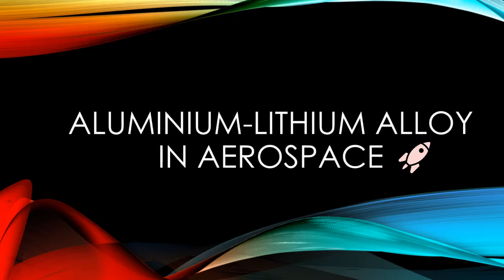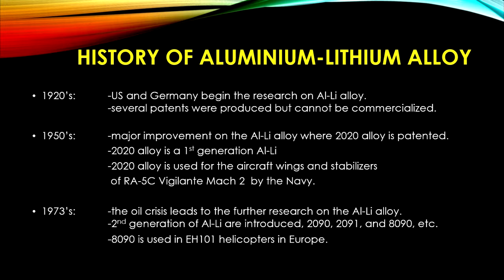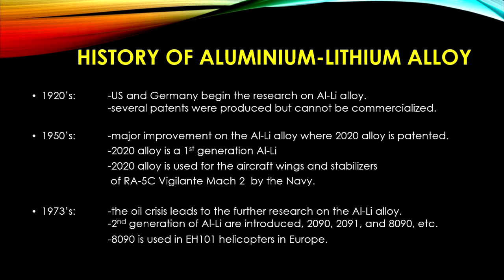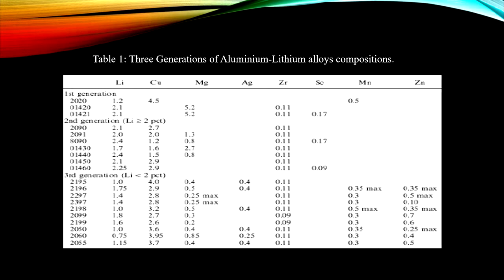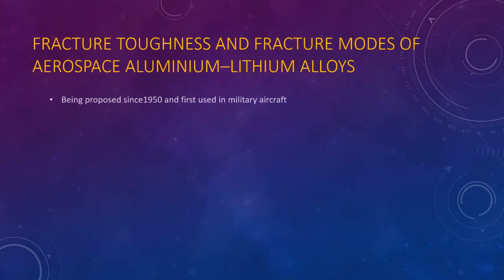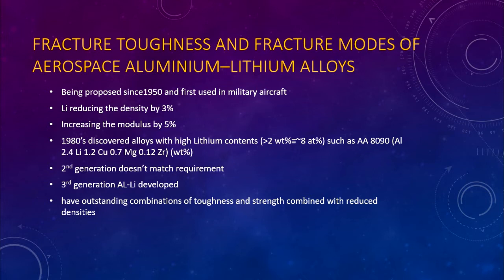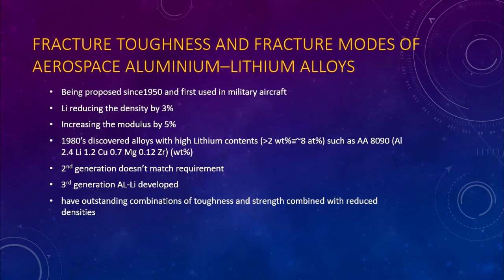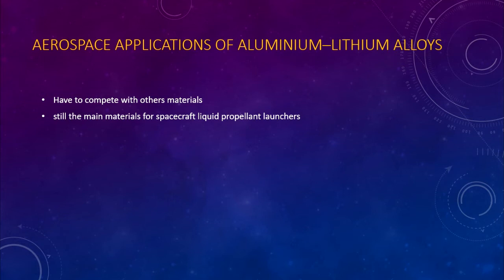Aluminium-Lithium Alloy in Aerospace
Group project for MEC681: Materials for Engineering Application
This short video explained the history and application of Al-Li alloys in aerospace field.